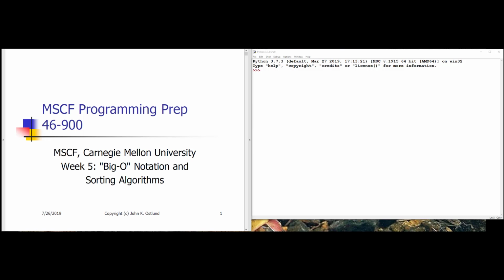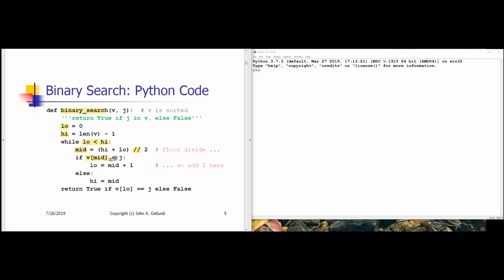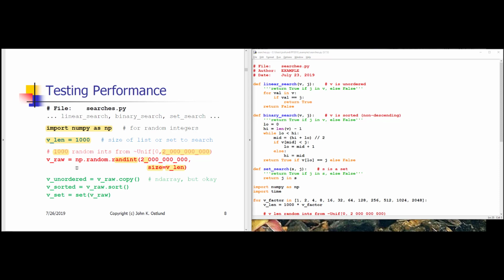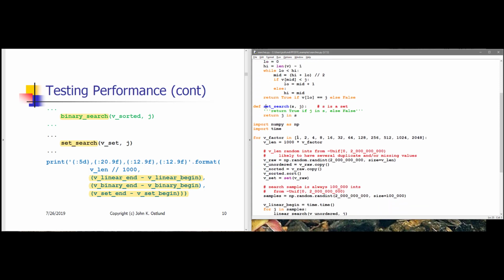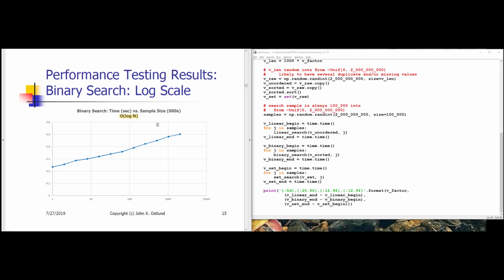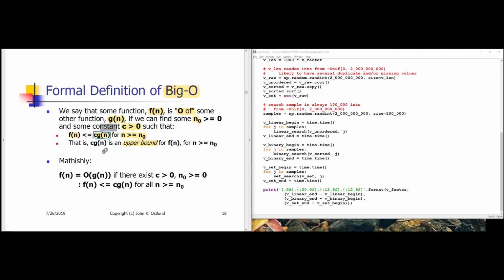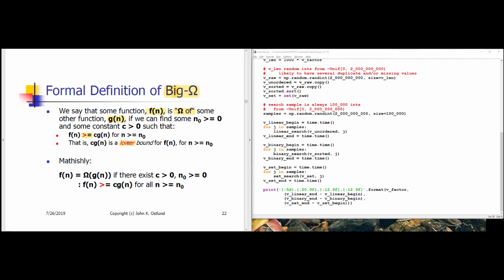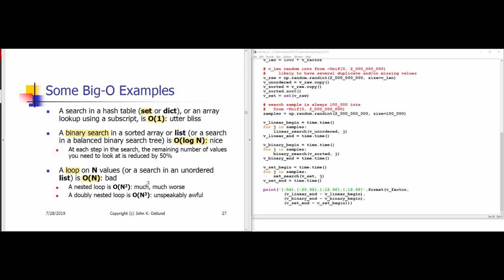MSCF_Python_Basics__2020_Wk5_1of3